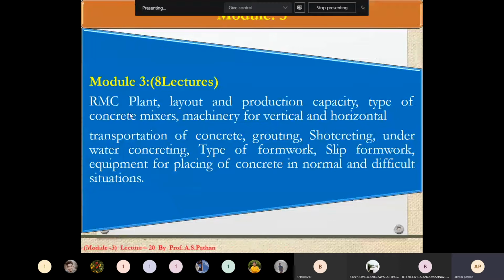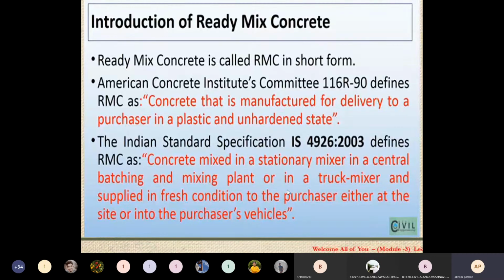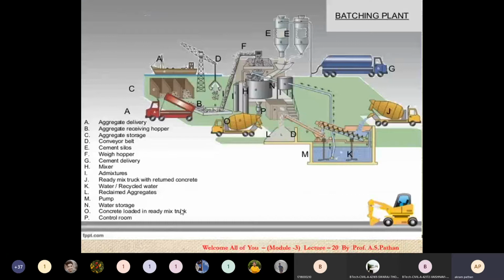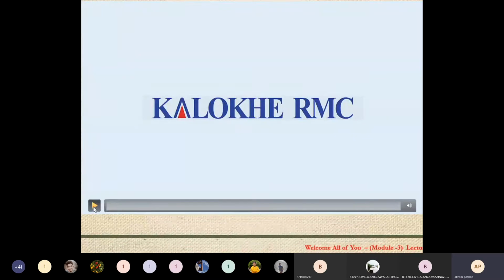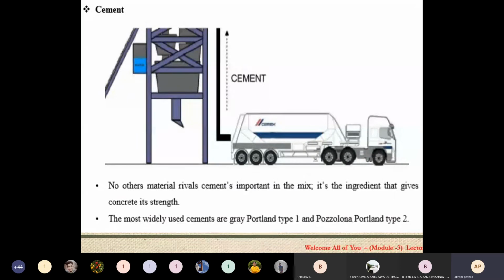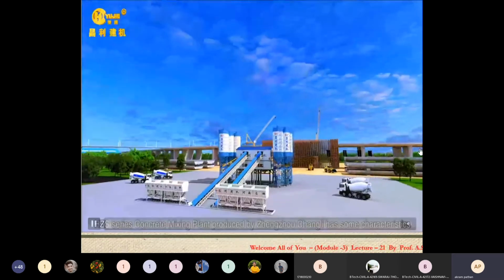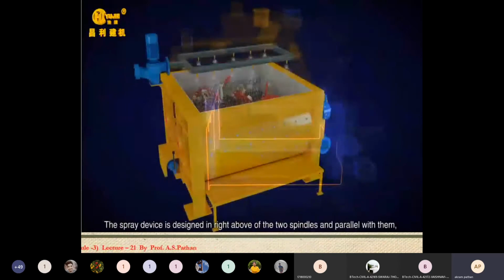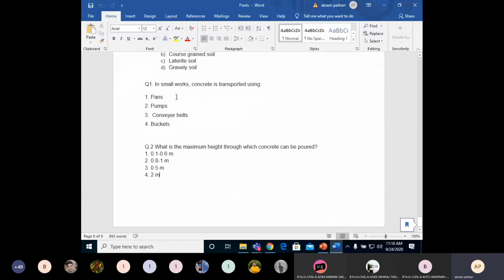Lecture- 21 (24/09/2020) Construction Techniques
RMC Layout, Manufacturing process at RMC ,Types of Ready mix concrete.